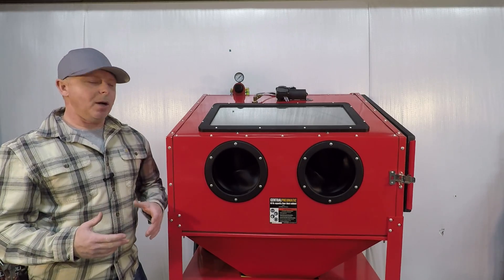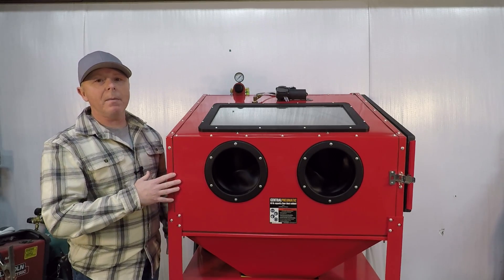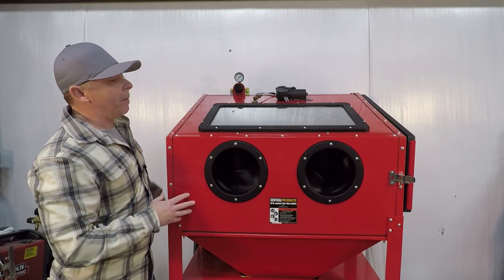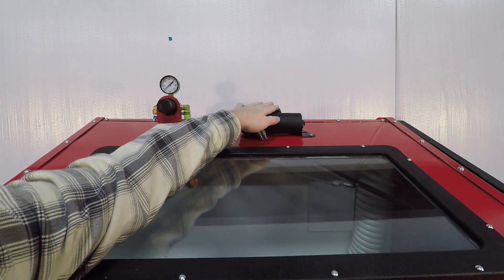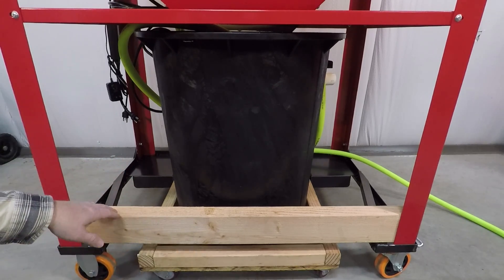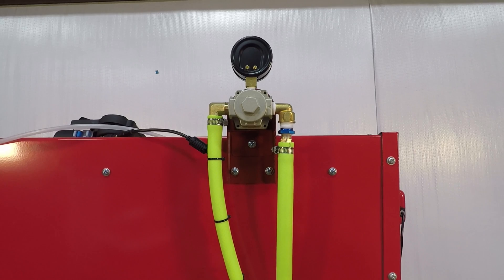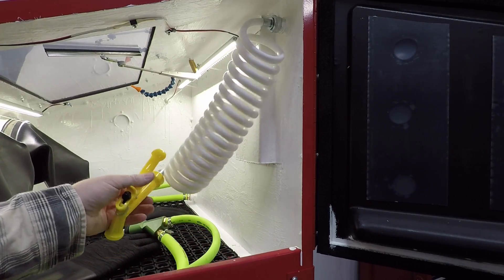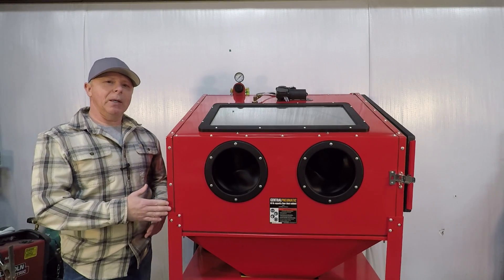Harbor Freight Vapor Honing - Wet Blasting Cabinet Modifications- HTMR Bare Bones Build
Just a quick video on my Harbor Freight vapor honing / Wet blasting cabinet build.  A few modifications I made from the HTMR build plans.